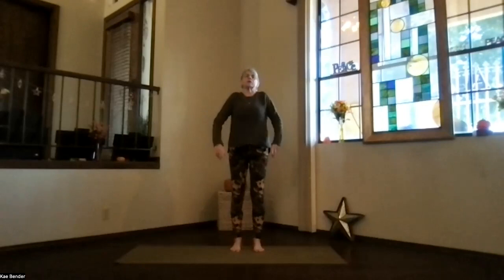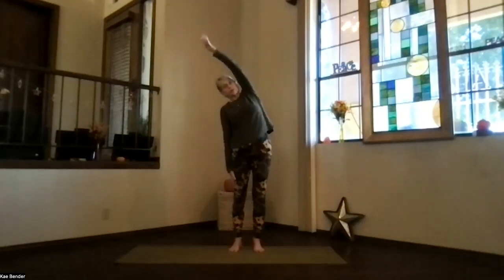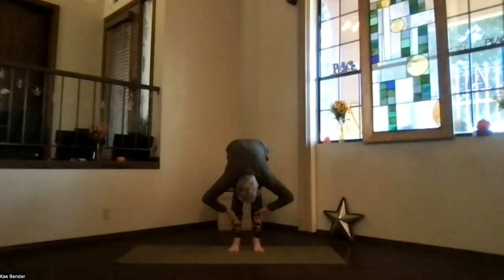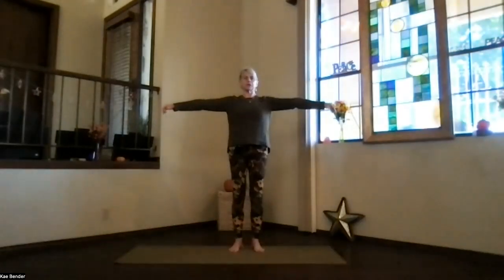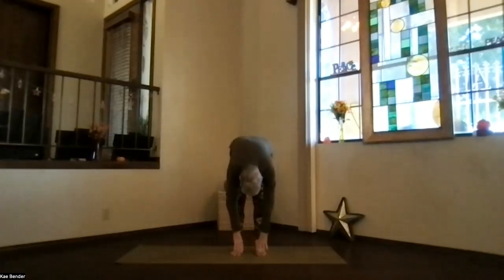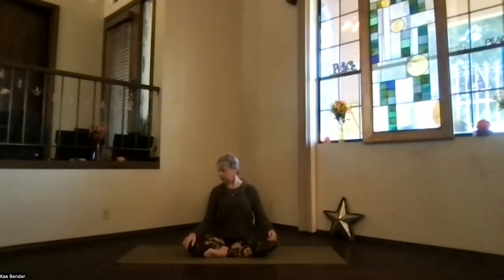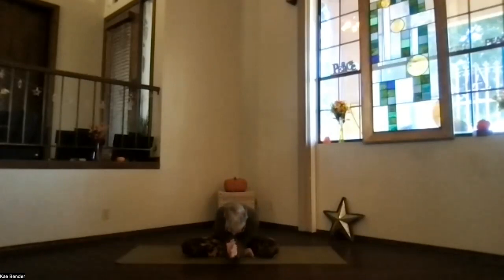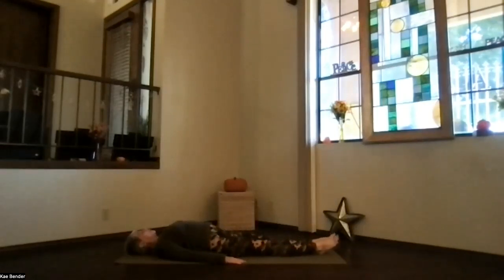Shoulders & Neck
This session features practices to relax the shoulders and neck, including a seated version of Eagle arms.